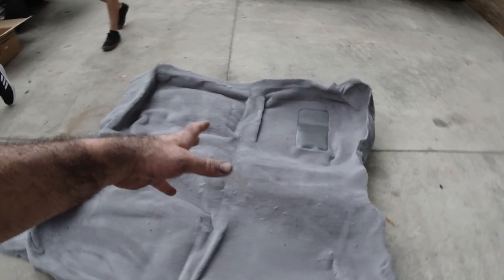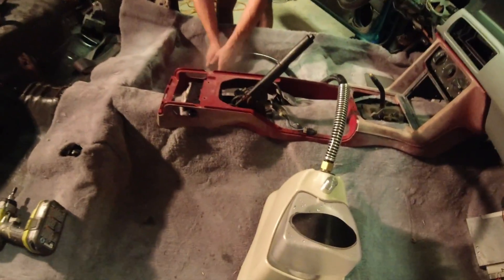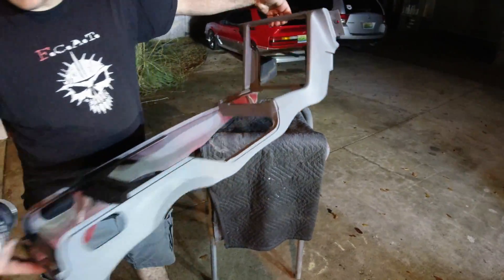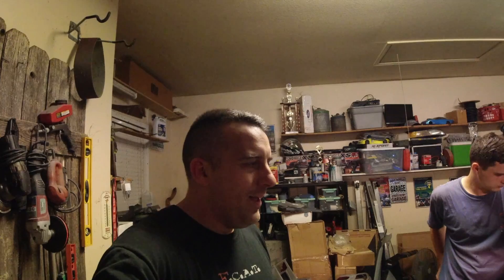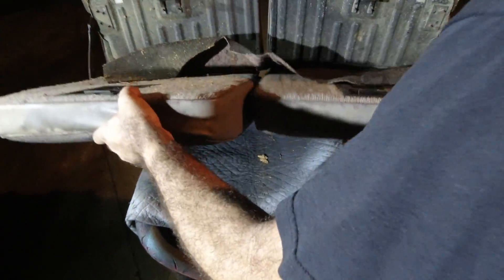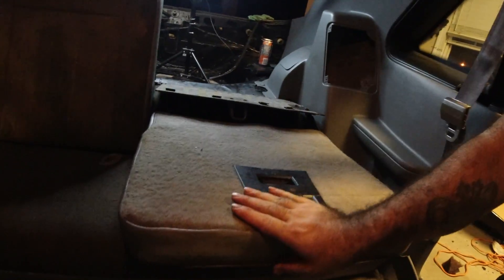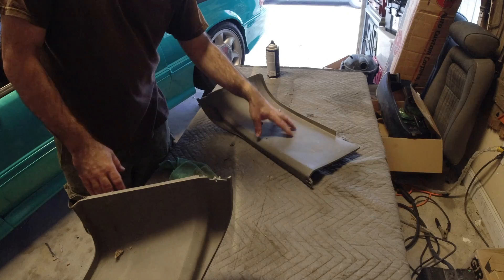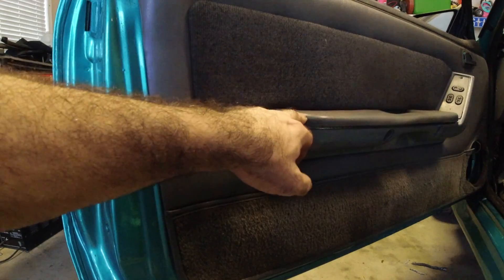TRYING TO BUILD A SUPER CLEAN FOXBODY INTERIOR (On A Budget)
Let's see if we can make some headway with this FOXBODY interior...